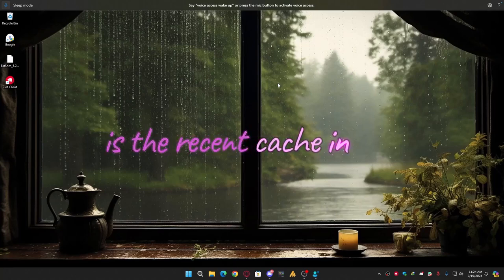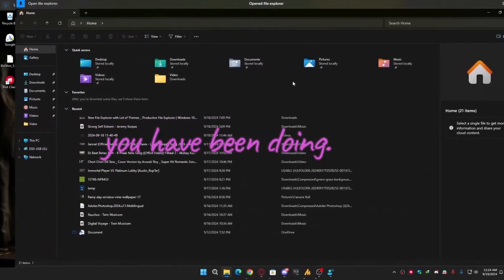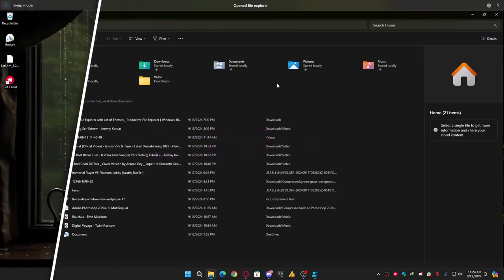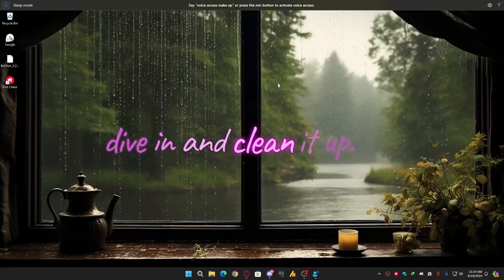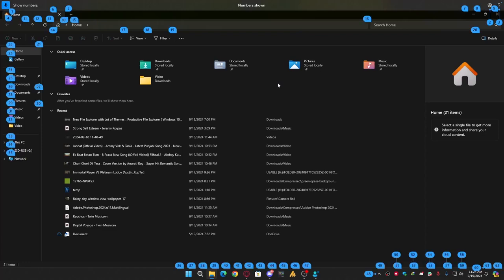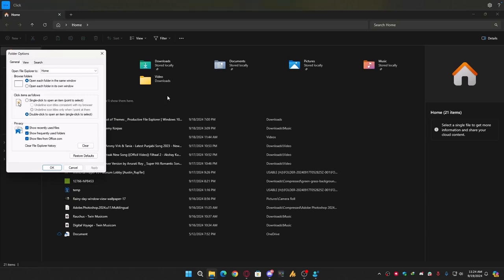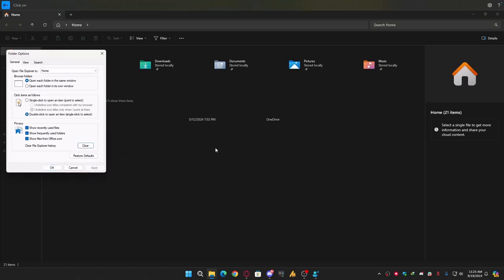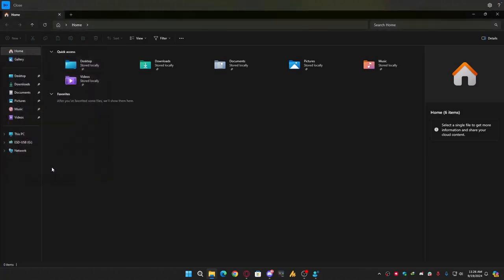can i Disable Explorer History using Voice Assistant!? 🙄| (Windows 11)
Feeling annoyed with recent activity showing up in your Windows 11 File Explorer? 😒 Every time you open it, all your recent files and folders are just sitting there, visible for anyone to see. Not cool, right? In this video, I’ll show you how to easily clear that history and stop recent files from appearing in your File Explorer. It’s a simple fix to keep things clean, private, and professional. ✨